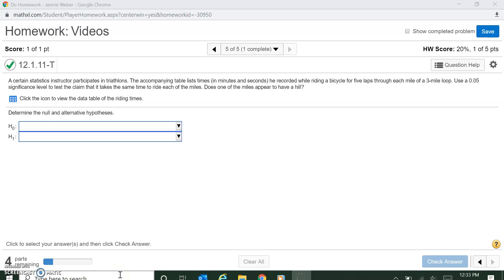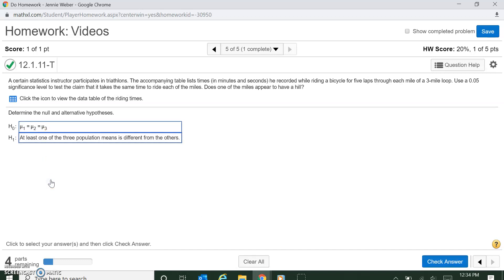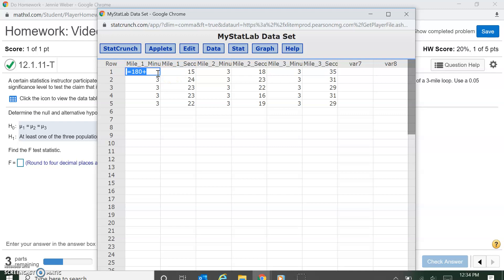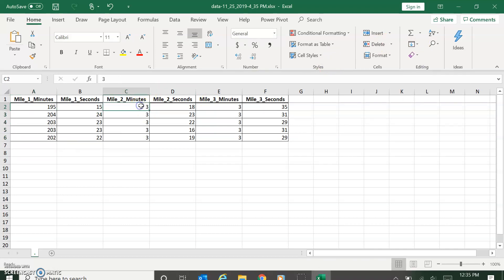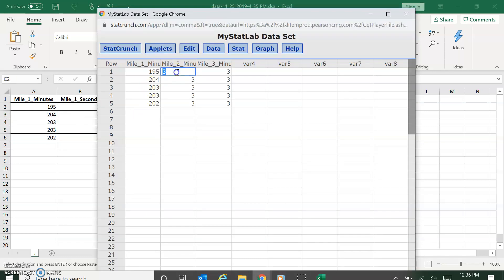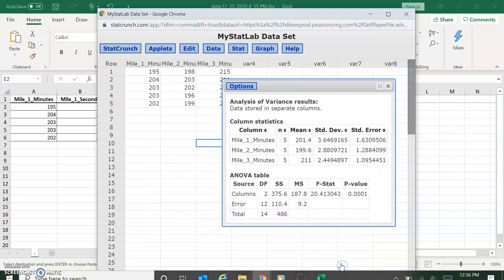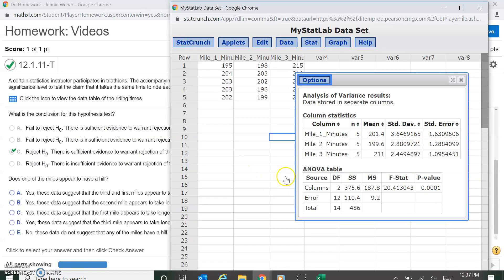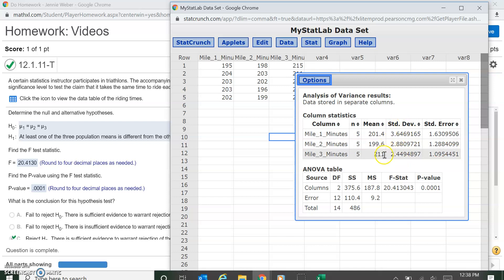Week 15: 12.1 - ANOVA in StatCrunch [STAT 200]